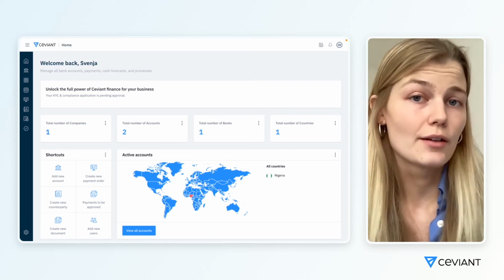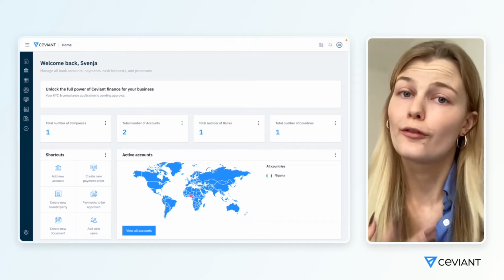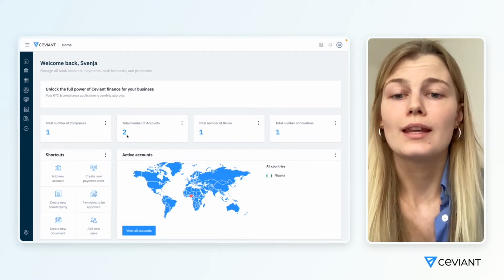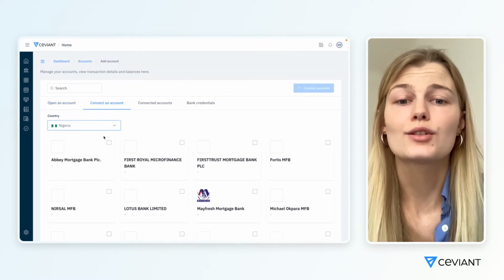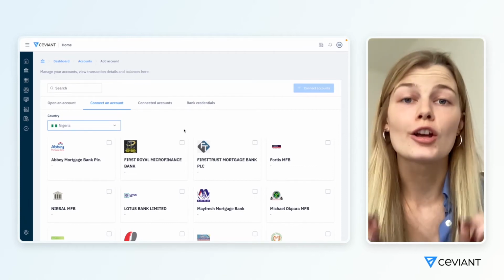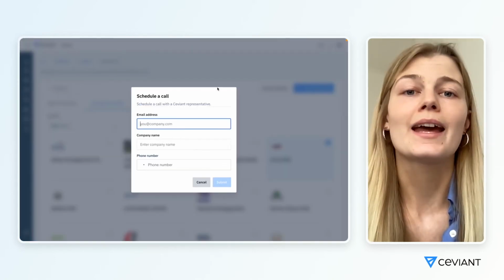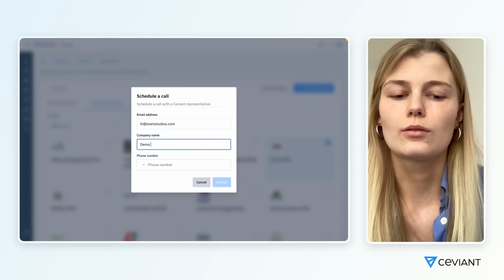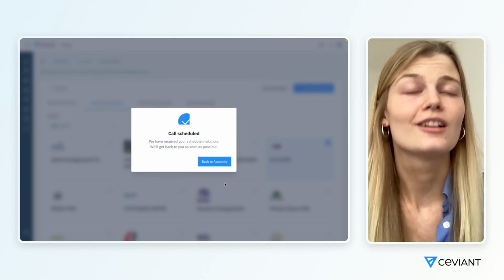How to connect multiple accounts | Ceviant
Once you've created multiple accounts, the next step is to connect them all to your dashboard. You can also connect non-Ceviant accounts to your dashboard, ensuring that all the accounts associated with your company are in the same place.